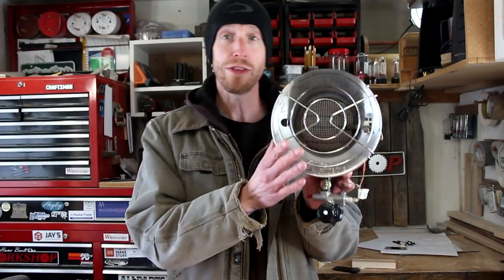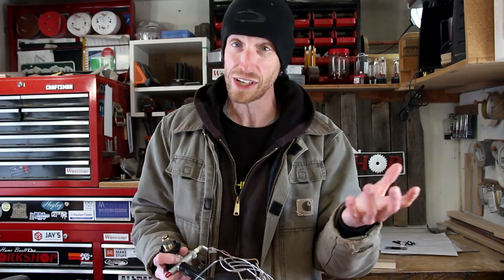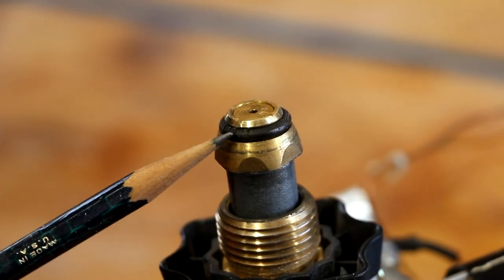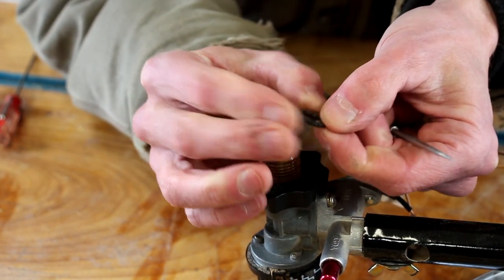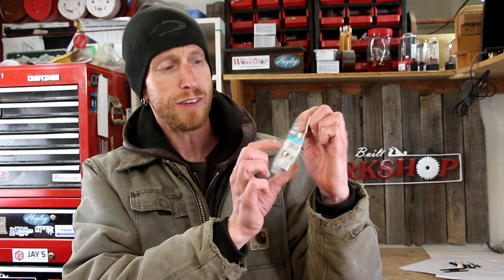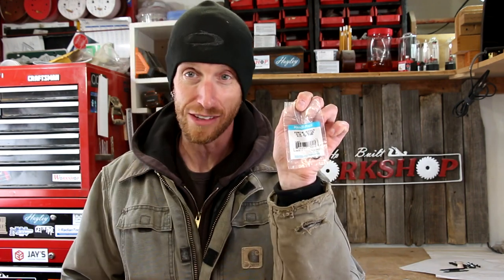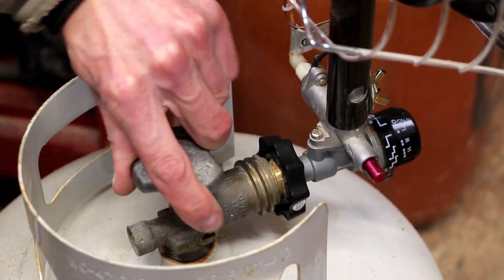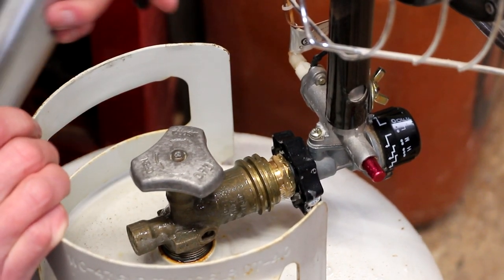Fixed: Replace a bad O Ring on a Propane Fitting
There's nothing worse then trying to grill up some burgers and finding out that you propane has leaked out. (thats why you should always shut of the gas when you're done) A worn out O-ring on the propane connector can cause you all kinds of problems. Thankfully you can replace it in about 5 minutes. For this repair I used a 3/9" x 9?16", #110 O-Ring that I got at my local hardware store for less than $1. No more leaks and wasted propane.

--- Afilliate Links to Products Used ---
Pick Set
Small Spray Bottle
Dawn Dish Soap